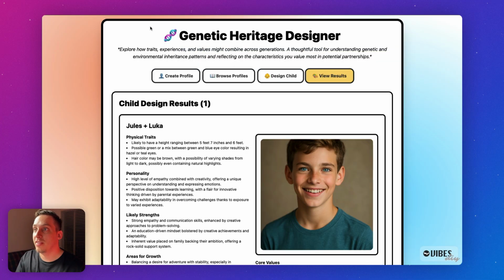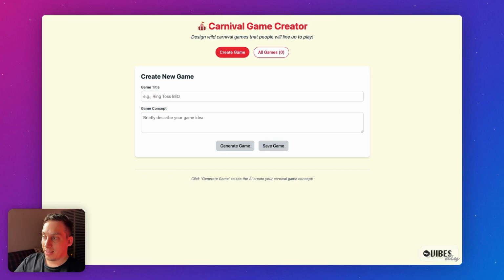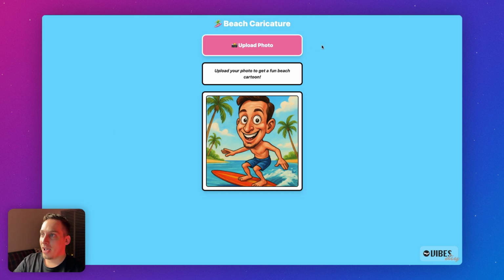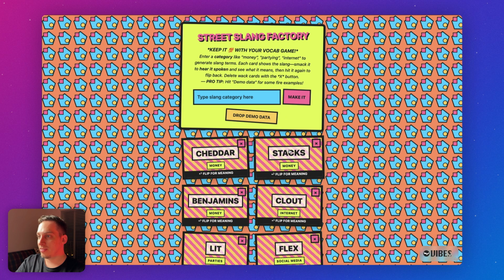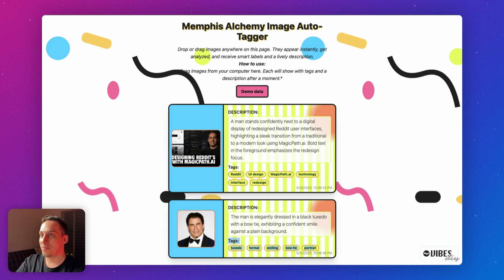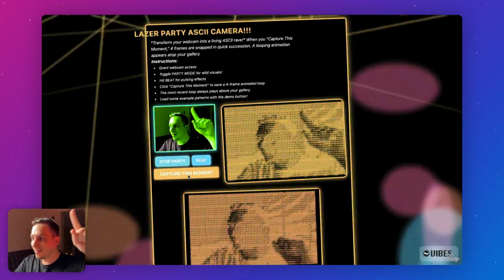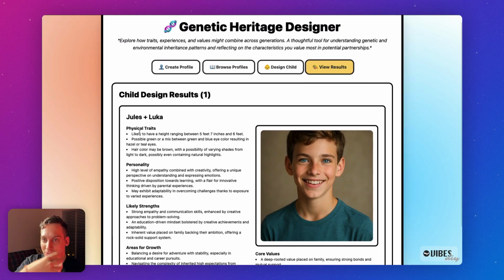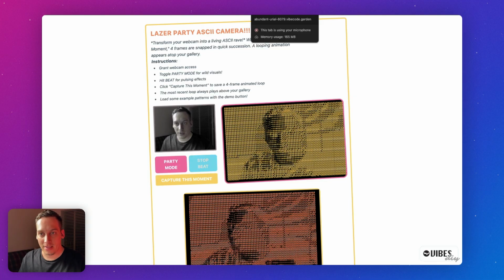Remixable Mini Apps Using Vibes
Explore the coolest AI-powered mini apps made with Vibes DIY! From party cameras to child trait simulators, these examples showcase what’s possible with vibe coding — no backend needed, everything saves locally in your browser. Watch how I remix, test, and extend each one, including fun tools like a caricature generator, street slang machine, and sound-reactive visuals.

⏱️ Timestamps
00:00 – What is Vibes DIY? Overview & Remixing
00:57 – Carnival Game Creator & Customization
02:29 – Beach Caricature Generator Demo
03:31 – Slang Term Generator & Image Auto-Tagger
05:32 – Sound-Reactive Visuals & Party Camera
06:49 – Genetic Heritage Designer & Remixing Example

💡 Want a tutorial on building your own? Comment your idea!